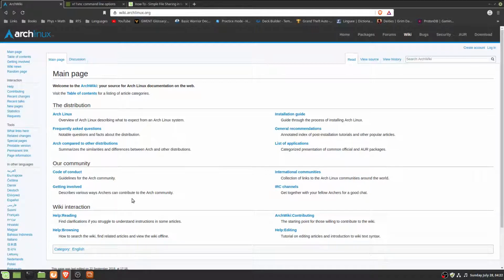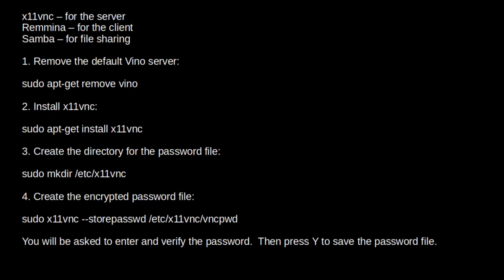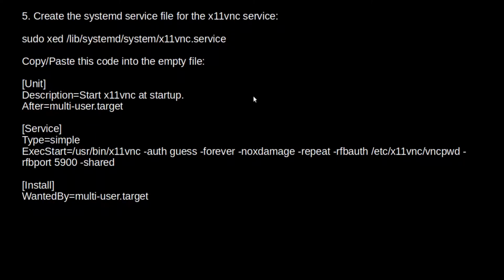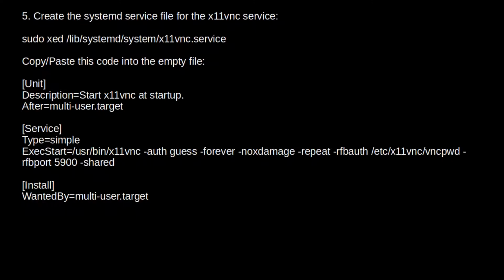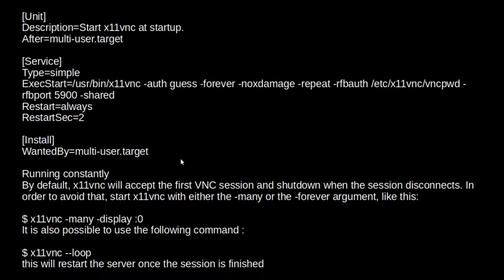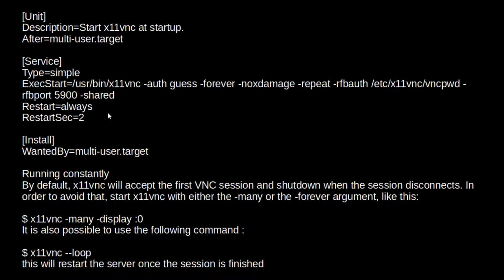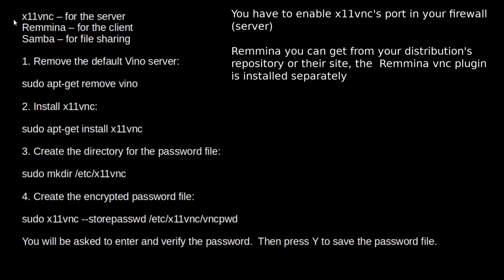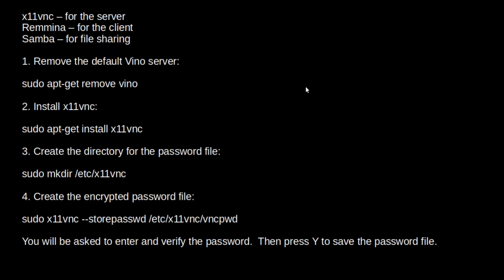Linux (Mint 19.1 Cinnamon) Install and Setup x11vnc and Remmina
x11vnc

1. Remove the default Vino server:

sudo apt-get remove vino

2. Install x11vnc:

sudo apt-get install x11vnc

3. Create the directory for the password file:

sudo mkdir /etc/x11vnc

4. Create the encrypted password file:

sudo x11vnc --storepasswd /etc/x11vnc/vncpwd

You will be asked to enter and verify the password.  Then press Y to save the password file.

5. Create the systemd service file for the x11vnc service:

sudo xed /lib/systemd/system/x11vnc.service

Copy/Paste this code into the empty file:

[Unit]
Description=Start x11vnc at startup.
After=multi-user.target

[Service]
Type=simple
ExecStart=/usr/bin/x11vnc -auth guess -forever -noxdamage -repeat -rfbauth /etc/x11vnc/vncpwd -rfbport 5900 -shared

[Install]
WantedBy=multi-user.target

7. Enable the x11vnc service at boot time:

sudo systemctl enable x11vnc.service

8. Start the service:

Either reboot or

sudo systemctl start x11vnc.service

[Unit]
After=multi-user.target

[Service]
Type=simple
Restart=always
RestartSec=2

[Install]
WantedBy=multi-user.target